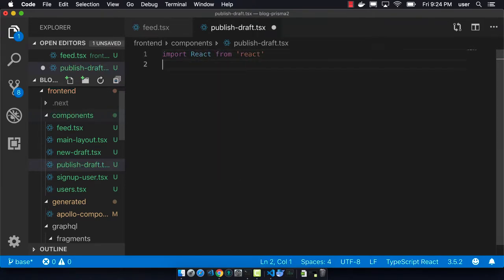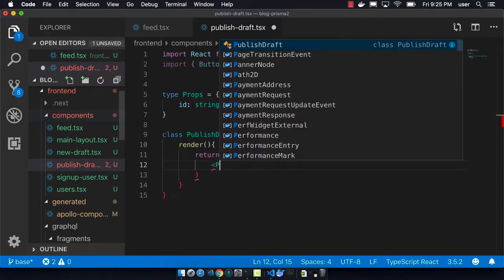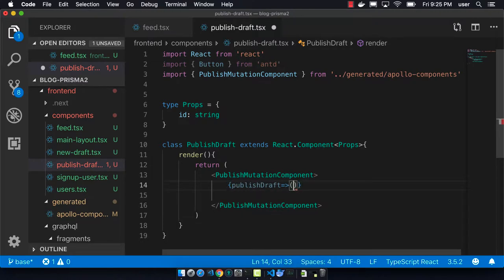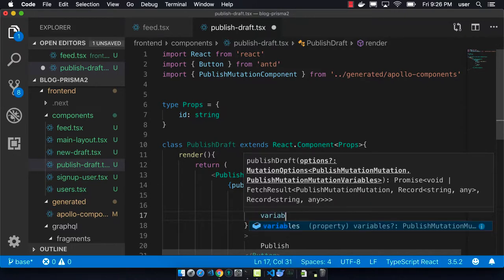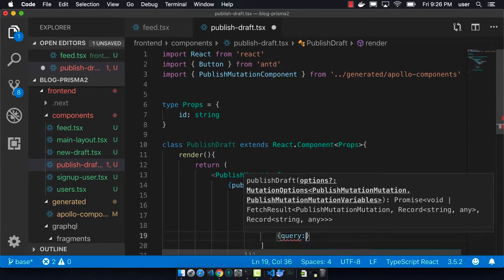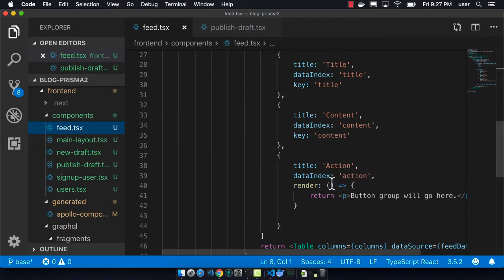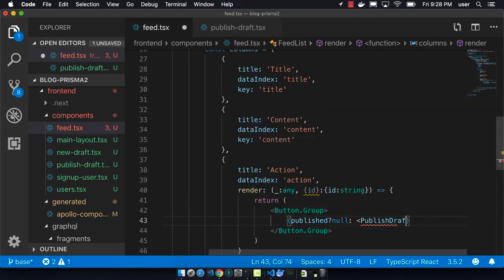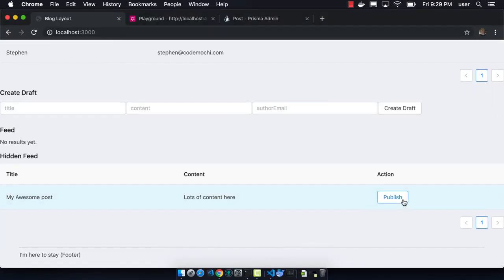Fullstack with Prisma, Next.js and Docker 21- Add Publish Blog Component to Next.js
In this video, we will make a React component button that when we press it, it will fire off an Apollo graphQL mutation to our backend which will change a post from unpublished to published.